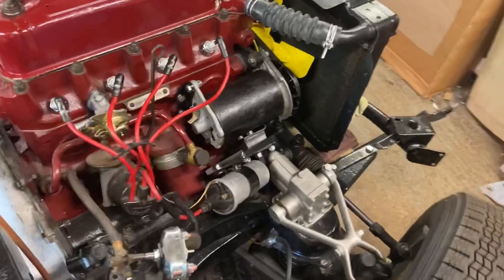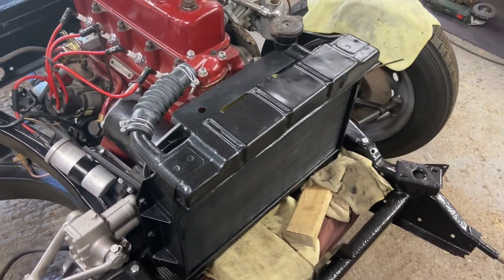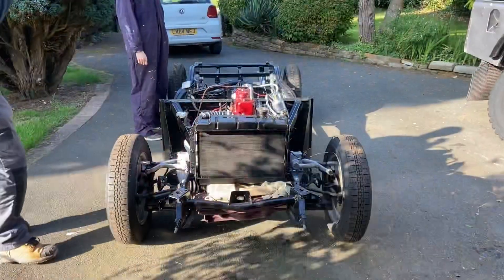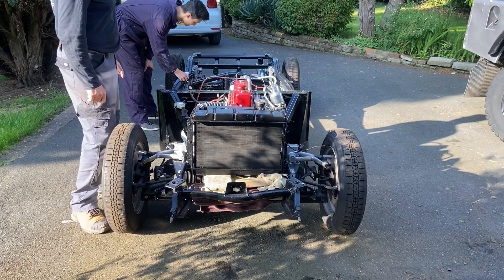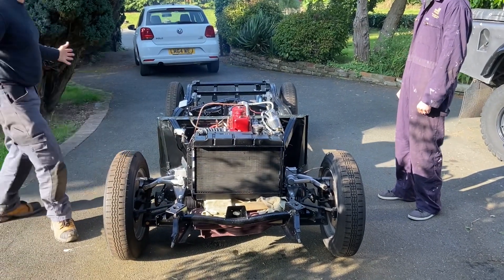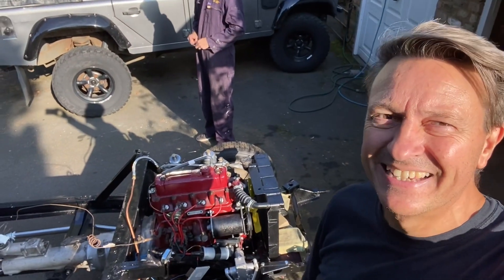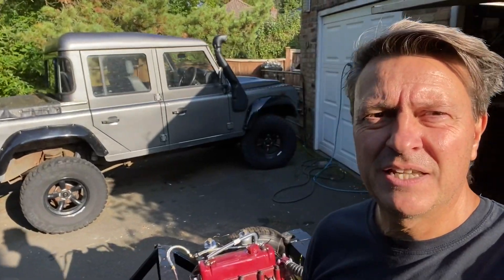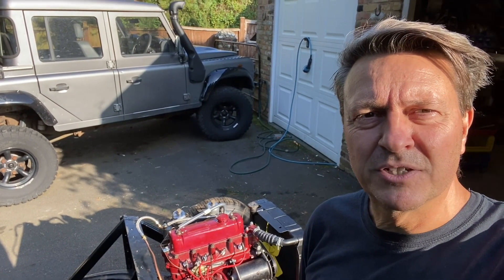MGA Engine Rebuild Startup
I’ve finished rebuilding the engine and now I’m keen to see if it will run. It is a big milestone in the project.